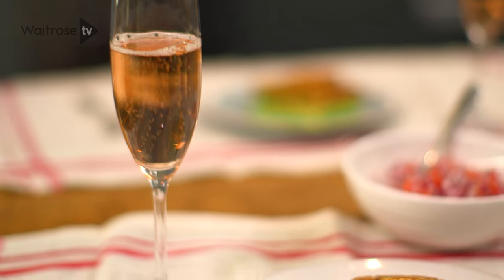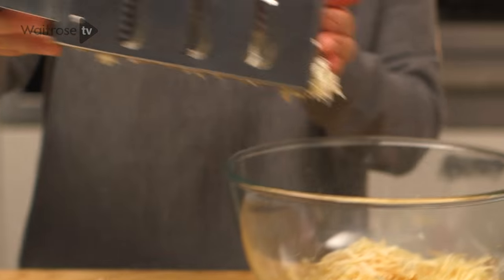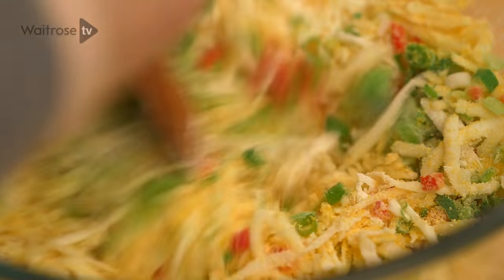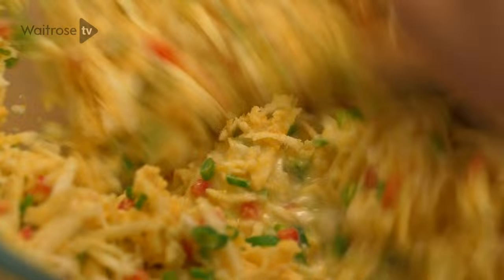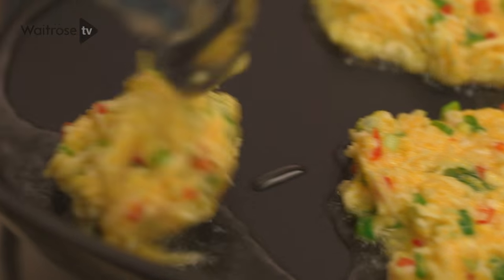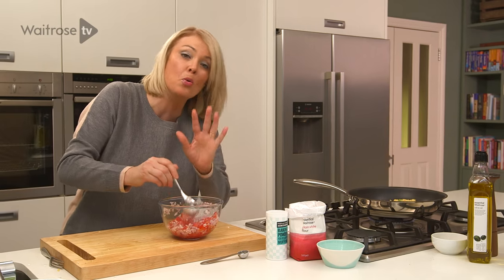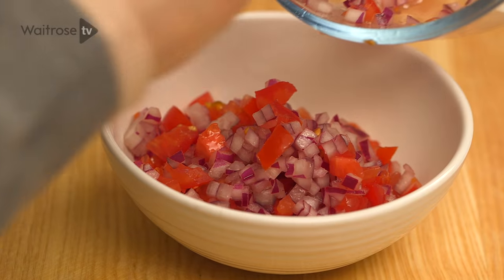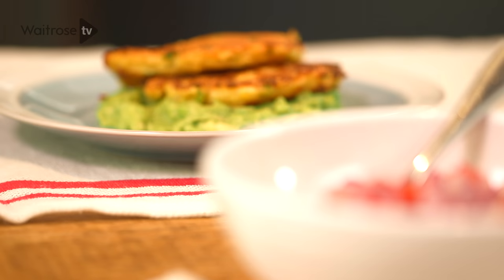Parsnip and Halloumi Fritters | Waitrose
Silvana makes some crisp parsnip fritters that are perfect as a light supper or a starter for a special meal.  See the full recipe